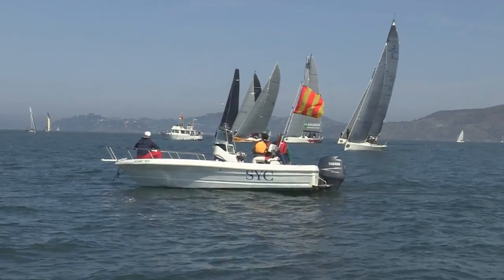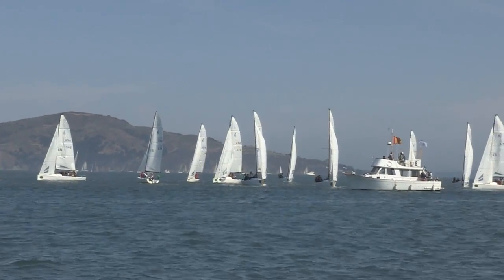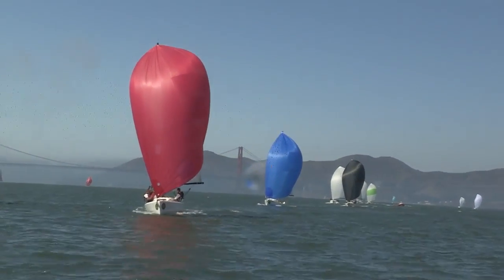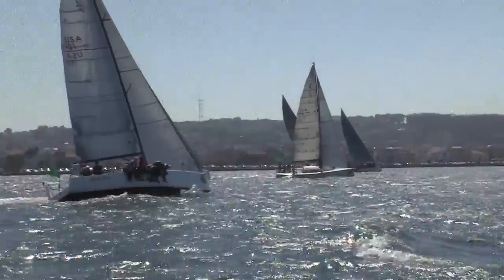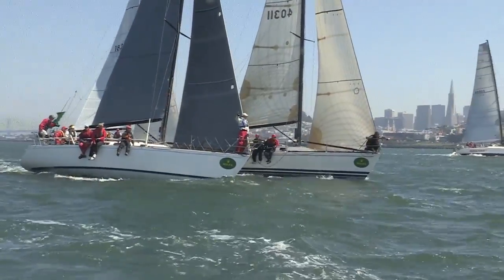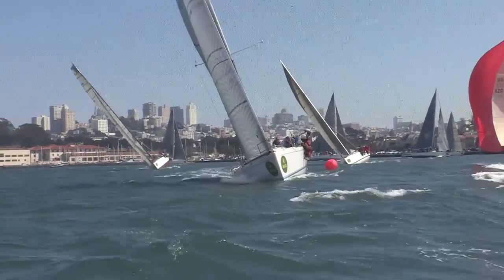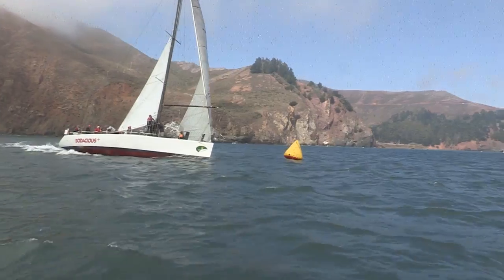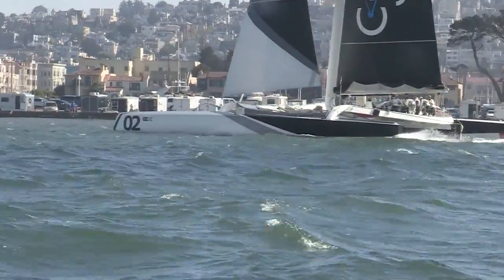ROLEX Big Boat Series 2014 - Thursday Highlights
St. Francis Yacht Club, September 11th: The Big Boat Series is underway as over one hundred boats on three race circles sailed San Francisco Bay.